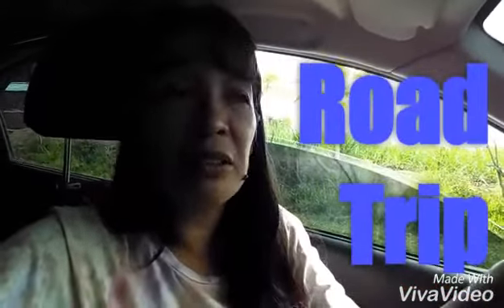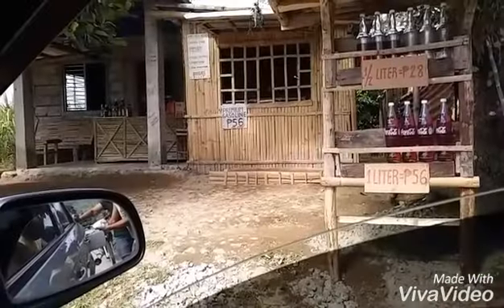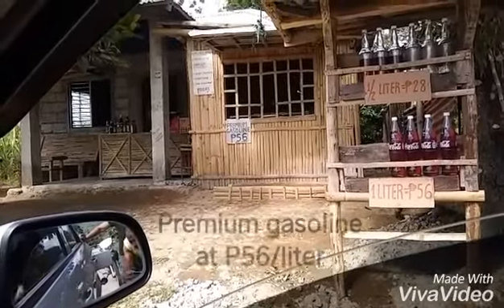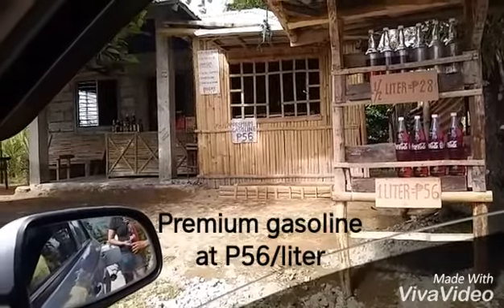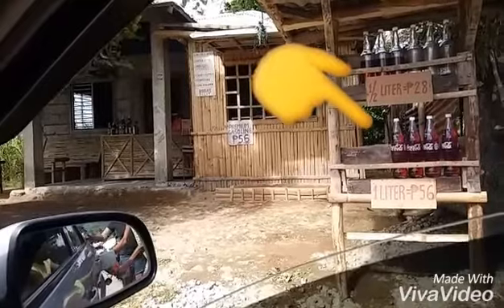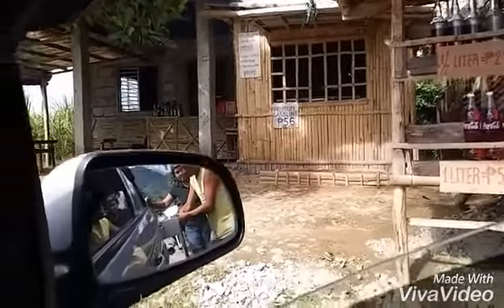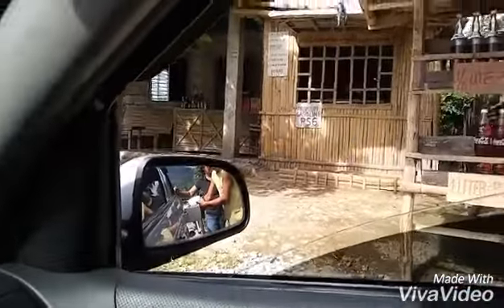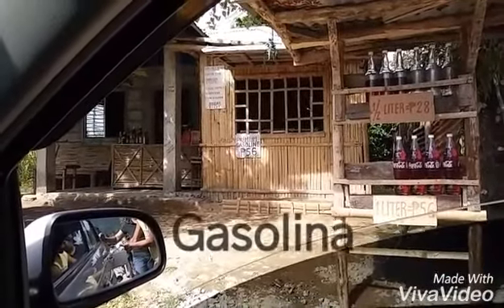When you RUN OUT OF GAS in the Philippine countryside